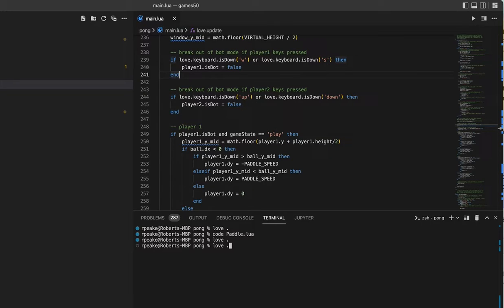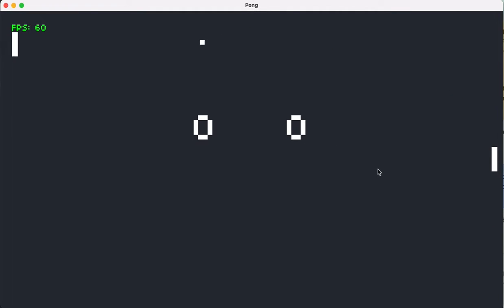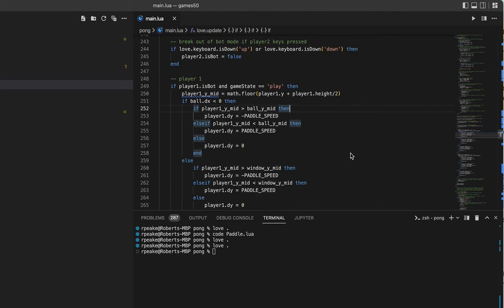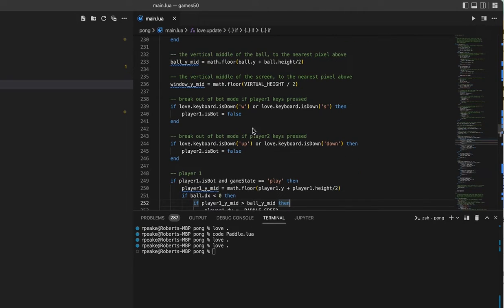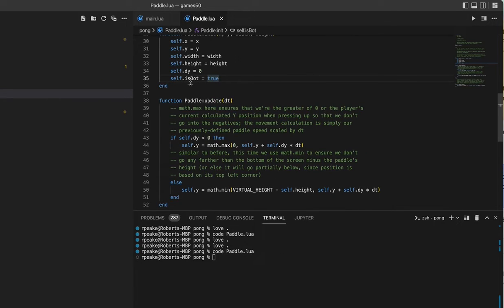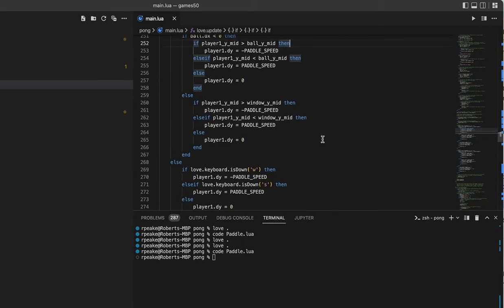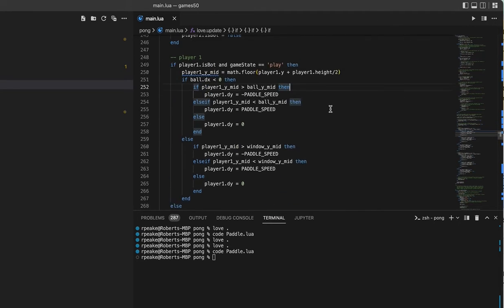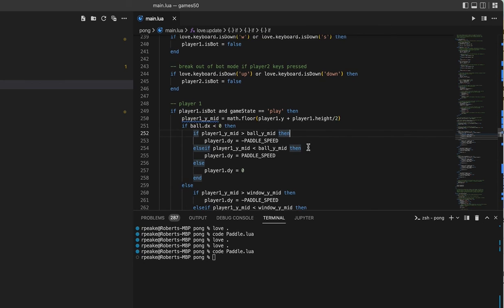Pong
Implementation of games50/projects/2018/x/pong by cyberscribe